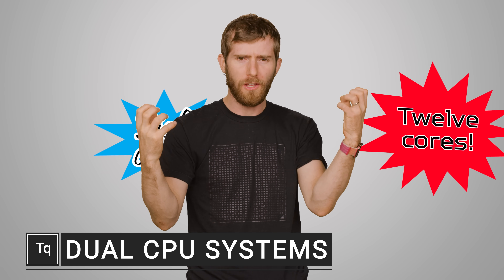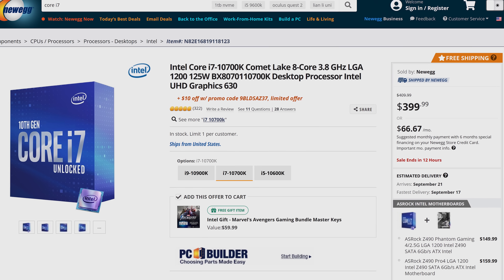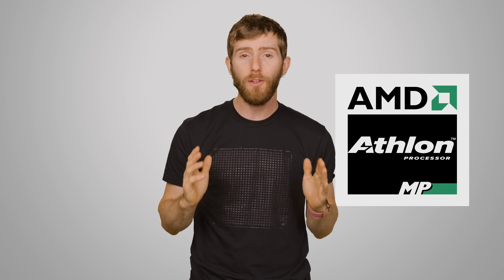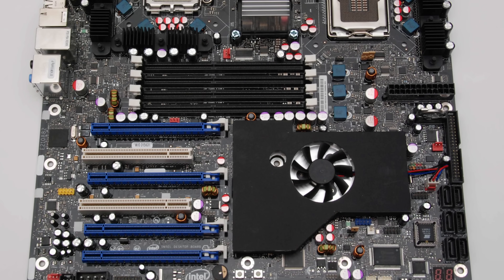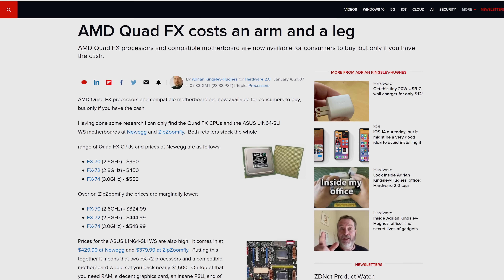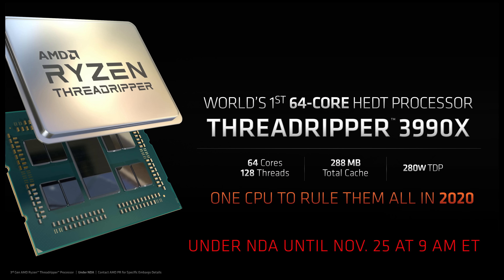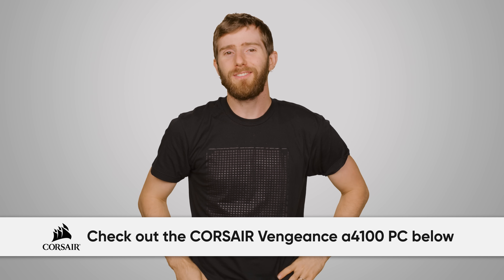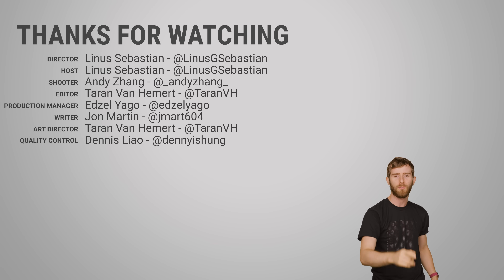Should You Put TWO CPUs In Your PC?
Why aren't dual-CPU setups more common?